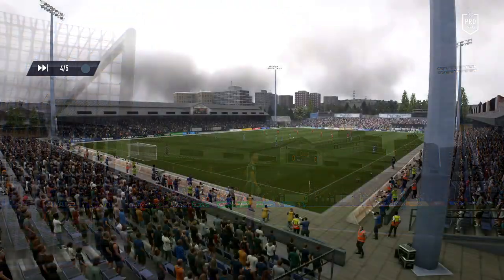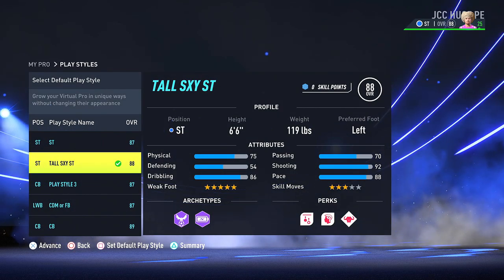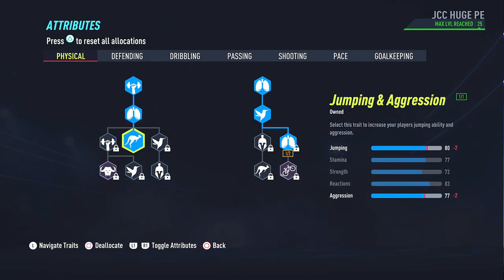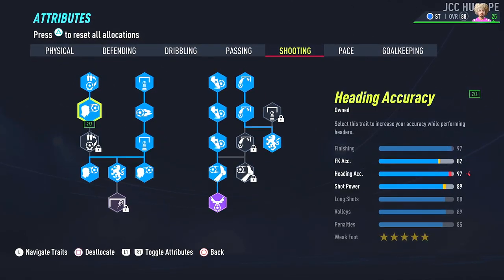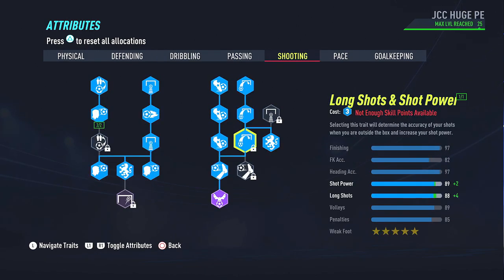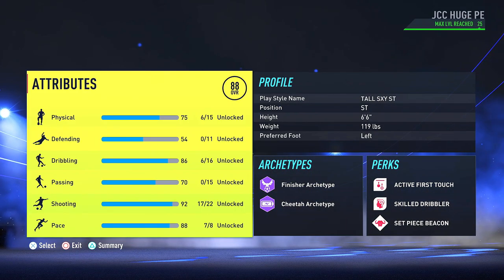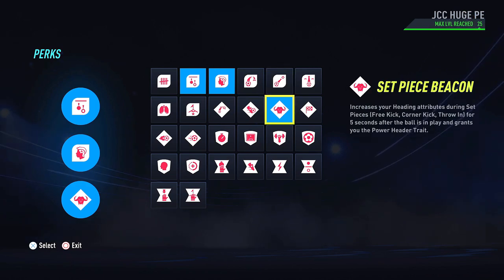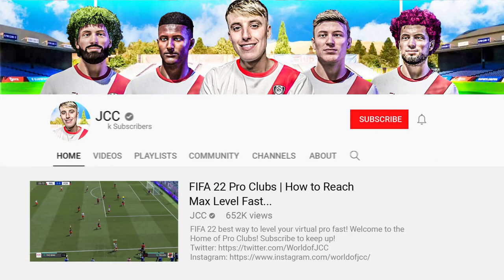FIFA 22 Pro Clubs Best TALL STRIKER Build... (Traits/Tips)